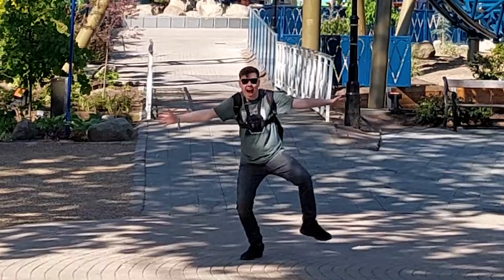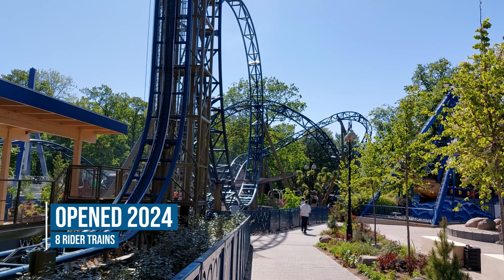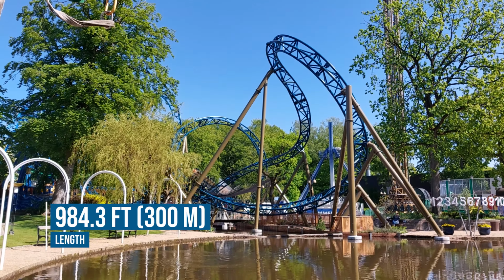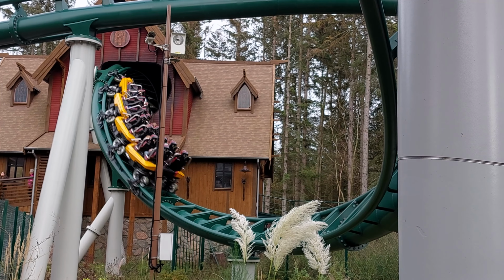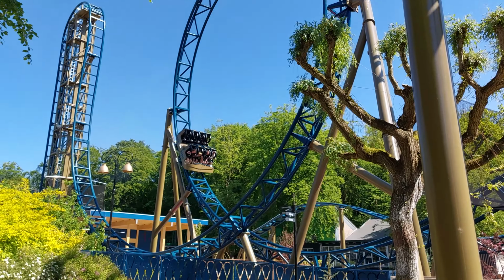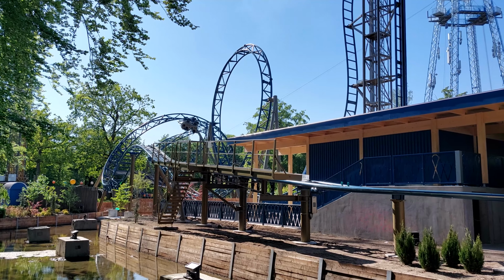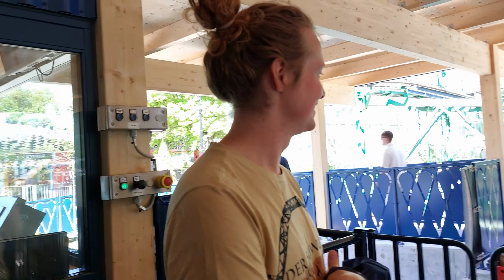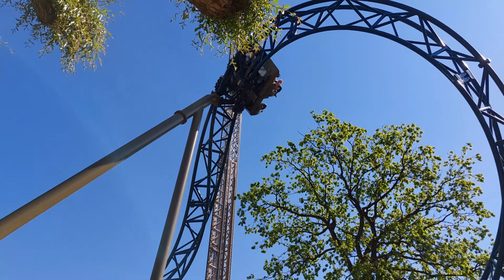Vindfald Review - Short but PUNCHY | Gerstlauer Euro-Fighter | Tivoli Friheden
Vindfald is the newest coaster to open in Denmark and serves as the replacement for Tivoli Friheden's former looping coaster Cobra.
Being a Euro-Fighter from German manufacturer Gerstlauer Amusement Rides GmbH, Vindfald is a compact ride featuring tight maneuvering and a quick experience. While it's not for everyone, it serves as a great new attraction in Denmark's second-largest city of Aarhus.

CONTENT:
0:00 - Intro
0:50 - Technical
4:10 - Appearance
5:23 - Layout
8:04 - Pacing
8:46 - Smoothness
10:49 - Theming
11:00 - Overall Thoughts
11:53 - Outro